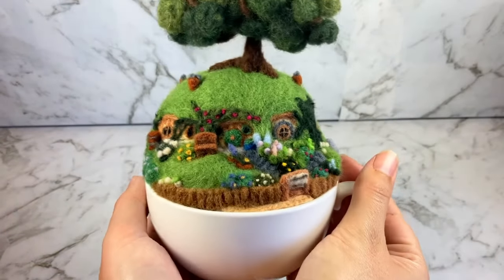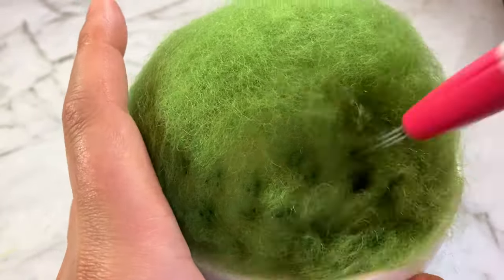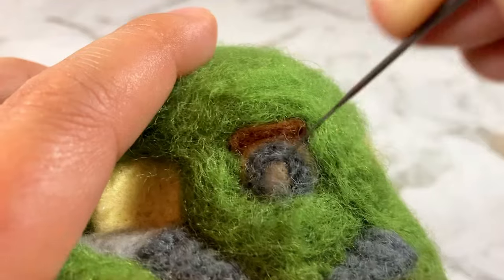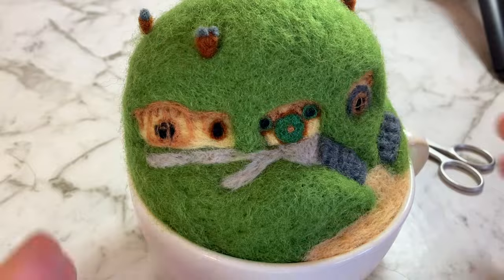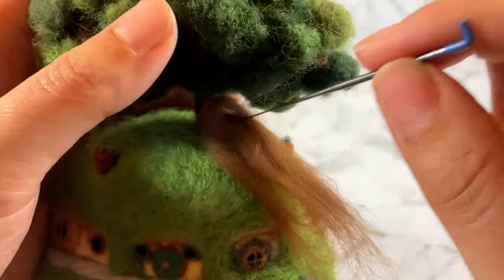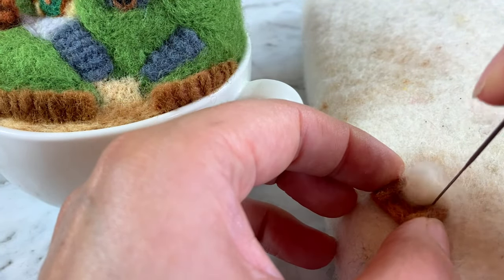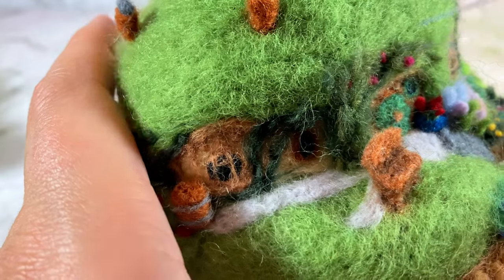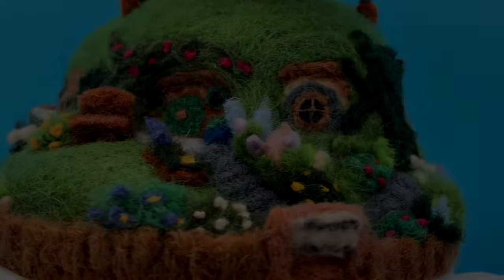I Made a TINY Hobbit Hole in a Tea Cup | Needle Felting Bag End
I needle felted a TINY hobbit hole in a tea cup!

If you if you want to build your own Bag End you'll need this:
Felting mat
Felting multi-tool
Individual felting needles
Scissors
Craft glue
Pipe cleaners (or pipey wipeys)
Tea Cup
Polyfil
Core wool
Wool (lots of grass green and about 25 other colours)

Nakarada's Theme by Alexander Nakarada
Album Nakarada's Theme